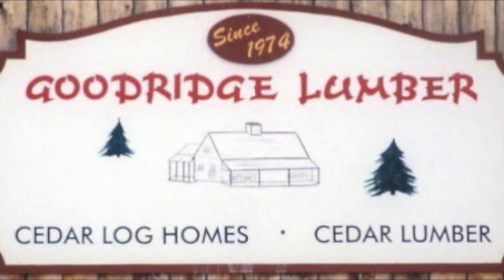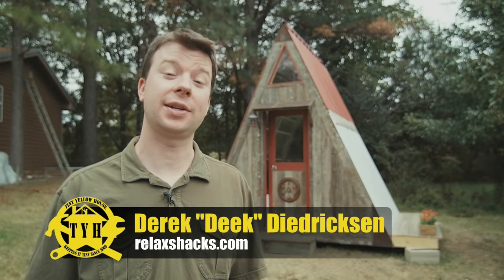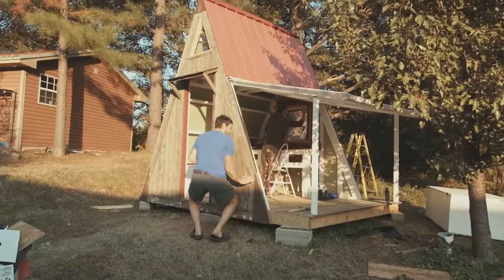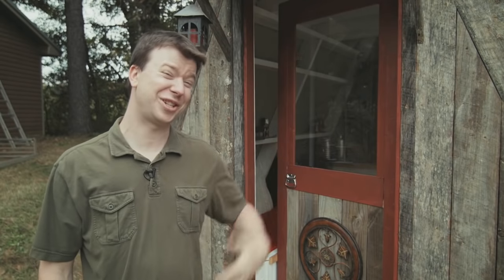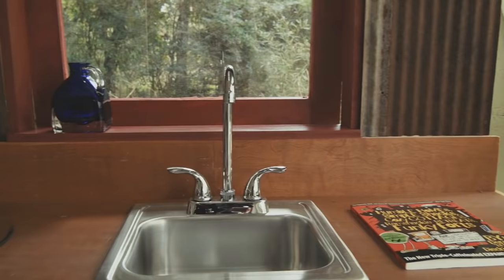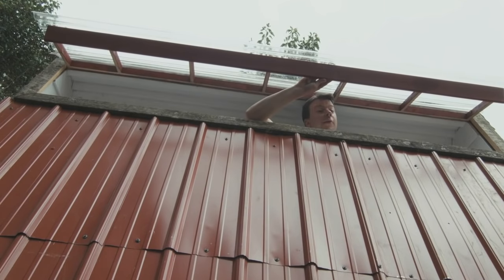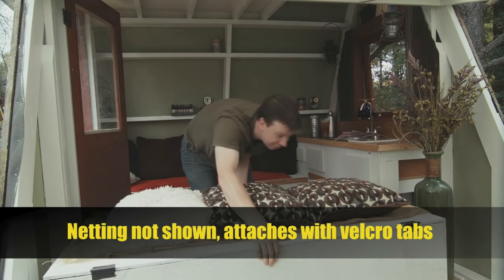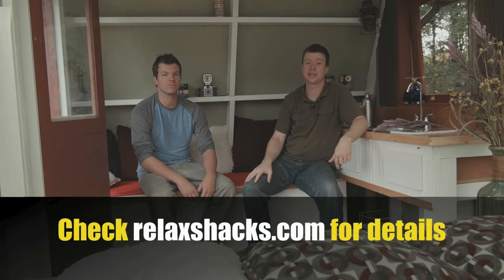Deek's Transforming $1200 A-Frame Cabin and Plans (Tiny Vacation House)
IN this episode, Deek shows us an affordable, simple, and fun, A-frame cabin that he designed- with plan sketches by David and Jeanie Stiles . In the video, you'll see how this tiny house, of tiny vacation cabin, studio, or green house opens up and "expands" in good weather. The cabin was designed by Deek, but built by Joe Everson, of Steven Harrell, builder/blogger makes a cameo appearance in the end too. The plan sets are available for sale